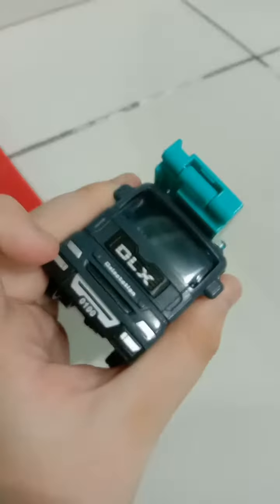review DLX fire engine